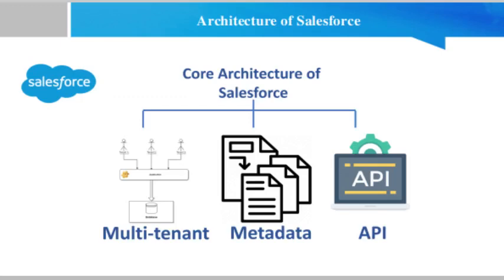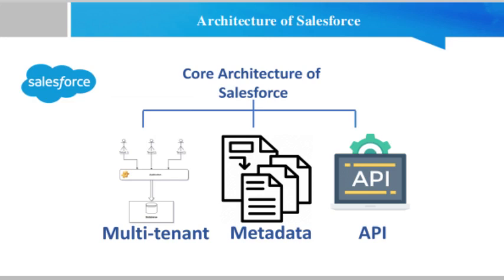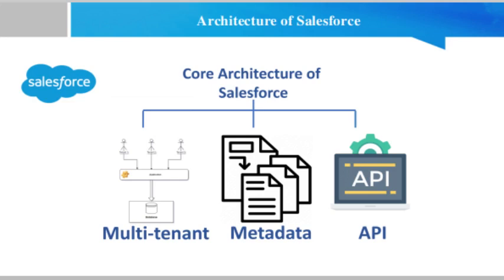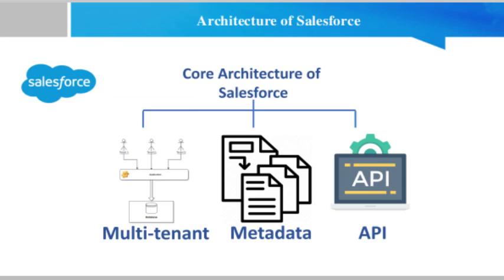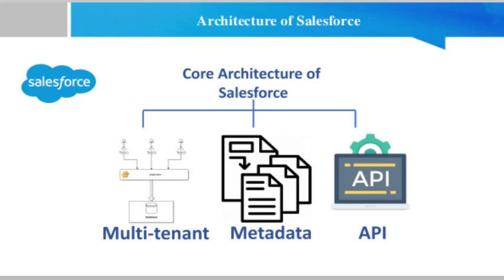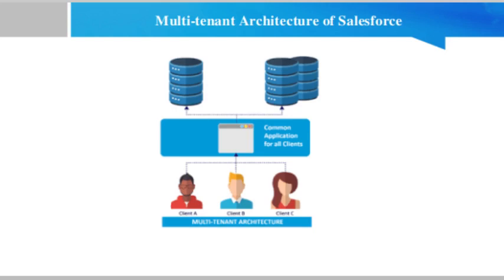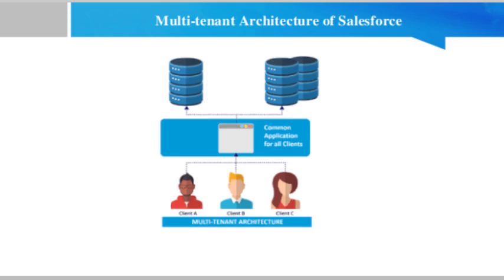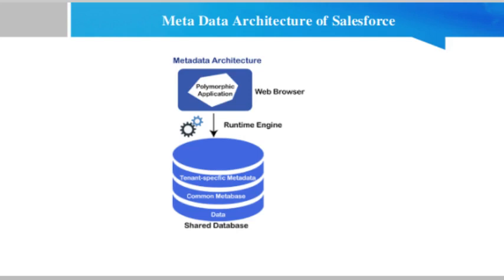Architecture of Salesforce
Salesforce is one of the leading CRM platforms to provide various customized services to its customers, partners, and employees. It also provides the platform to build custom apps, pages, components, etc., and it performs all these tasks so efficiently, mainly because of its architecture that it follows.

Salesforce Architecture is the multilayer architecture; it contains a series of layers situated on the top of each other.